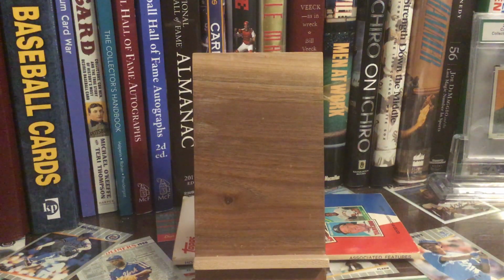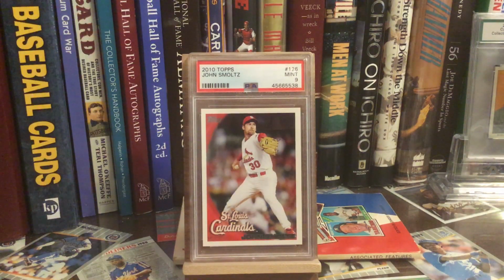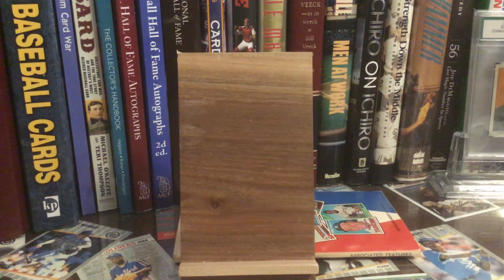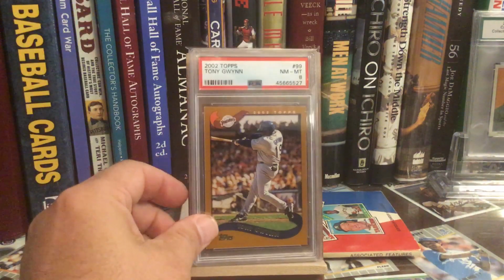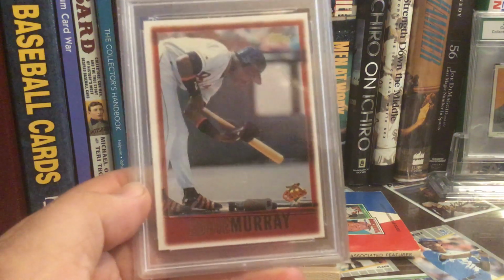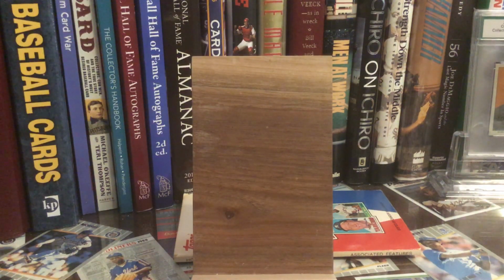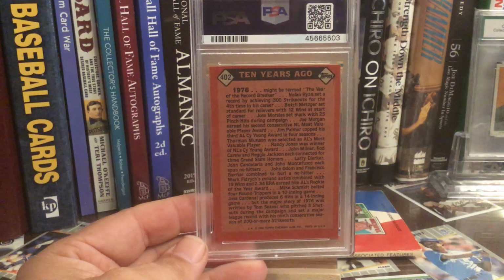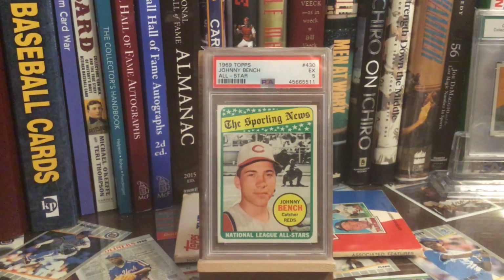Baseball Collector - PSA Submission Reveal 41 Cards!!